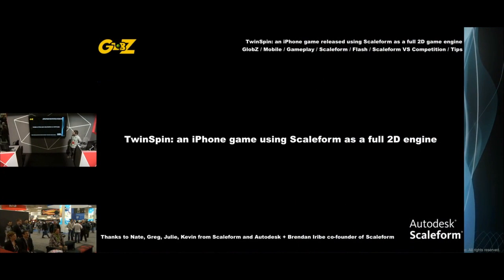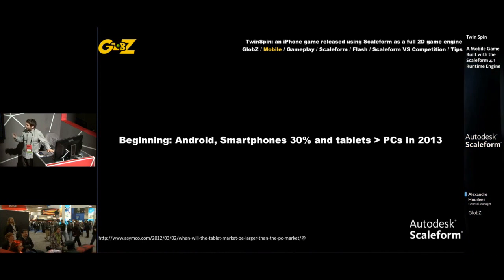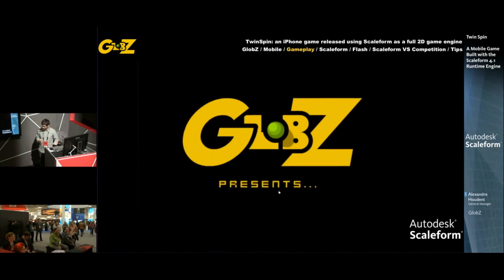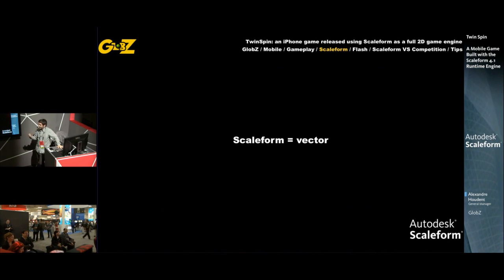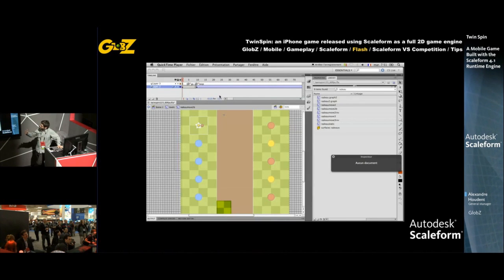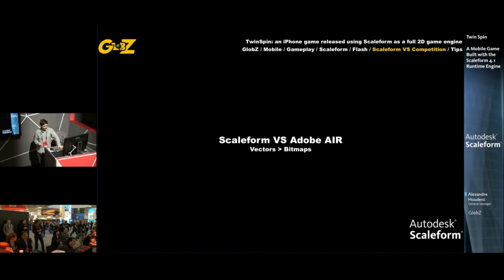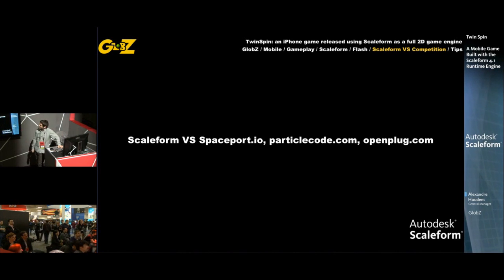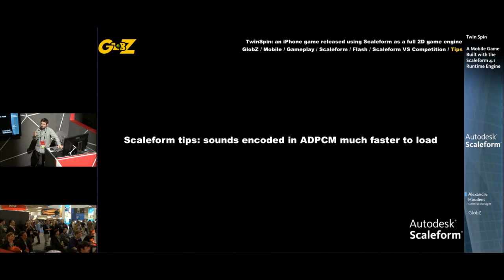TwinSpin - A Mobile Game Built with Scaleform - GDC 2012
The GlobZ team used Autodesk Scaleform game development software to create TwinSpin, a simple, but fun game for mobile devices. At GDC 2012, GlobZ General Manager Alexandre Houdent discusses how and why the team used Scaleform to create the game.